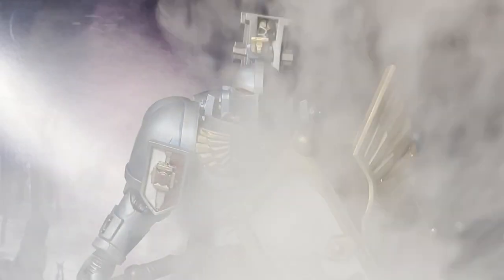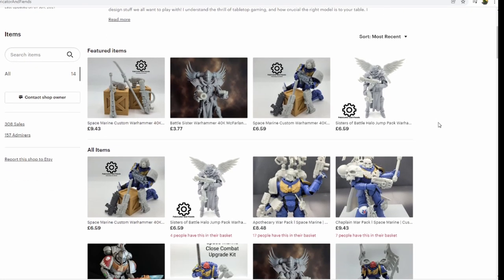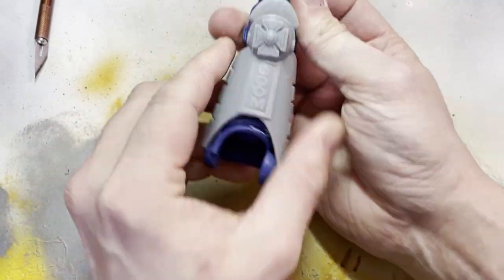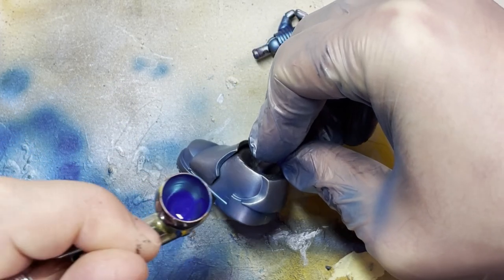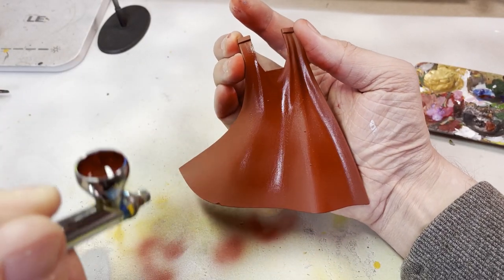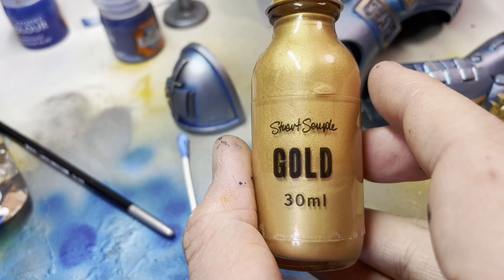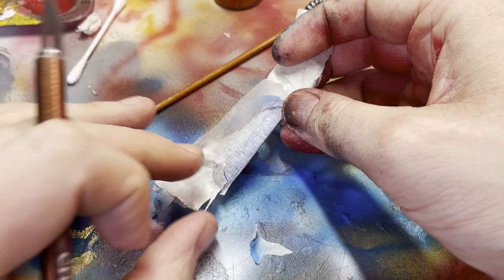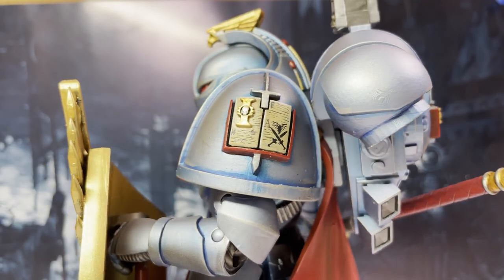Converting a Warhammer 40k McFarlane Scale Grey Knight from a Mcfarlane Primaris action figure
Resin Parts

Frog Lane Studio are passionate about your hobby. We want to help you get your miniatures painted up and battle ready in no time, and have fun doing it along the way, providing hacks, tips and tricks to ease your painting woes.